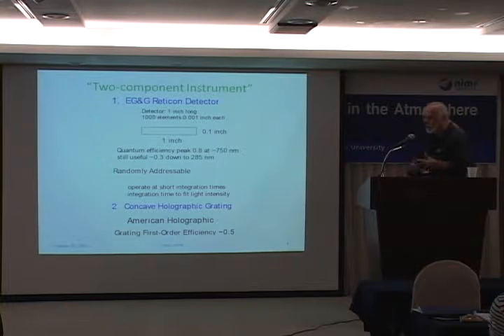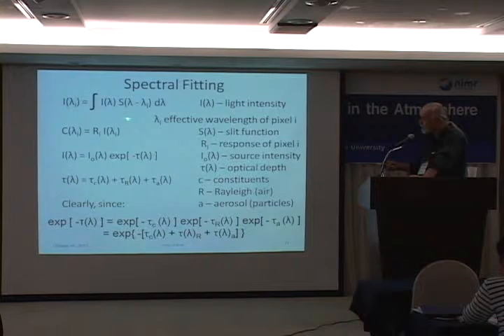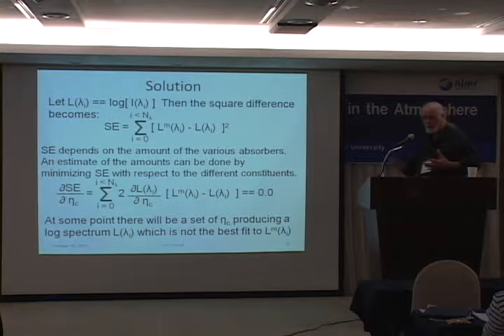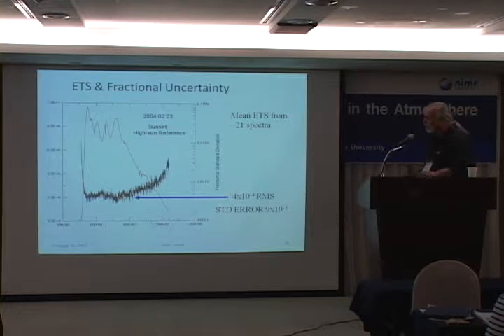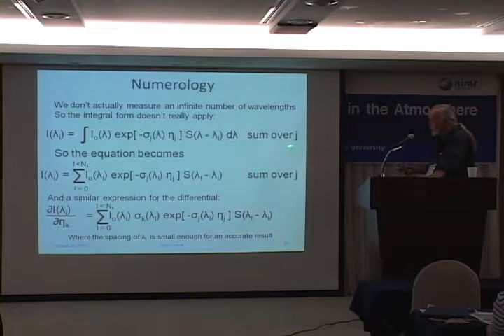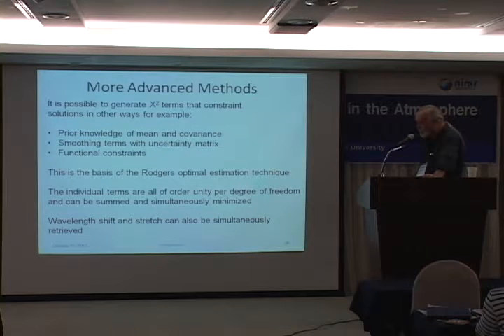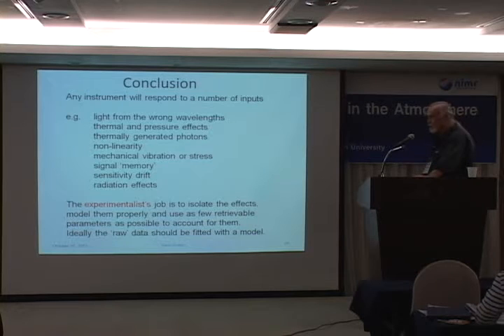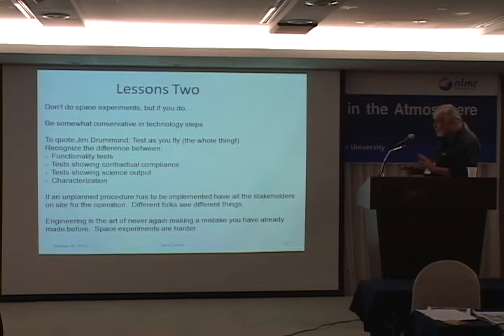The 4th GEMS Tutorial Lecture: Tom McElroy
The 4th GEMS Tutorial Lecture, 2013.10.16 Wed.
Introduction to Retrieval
Tom McElroy (York University)